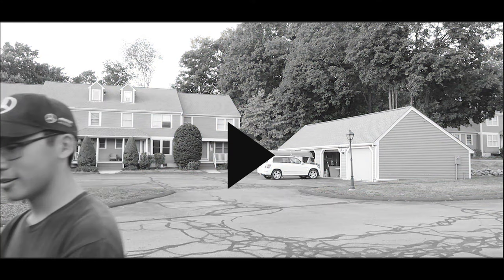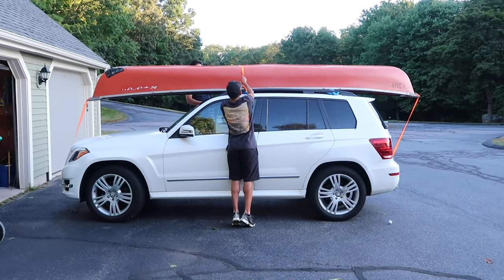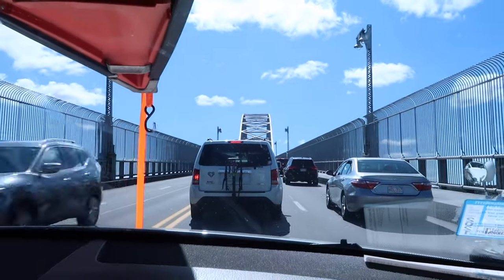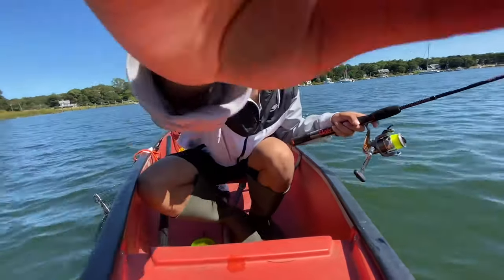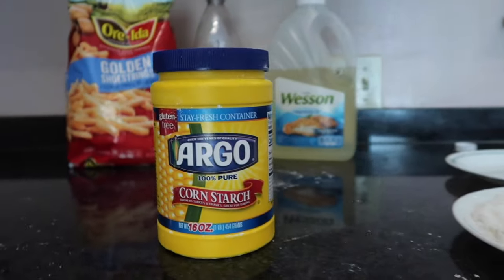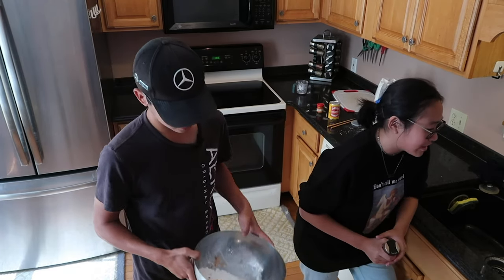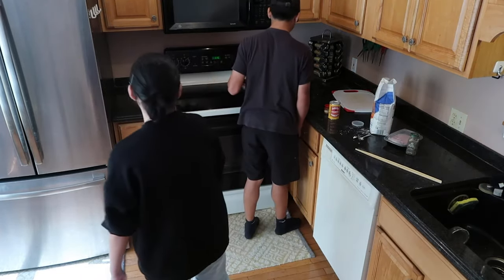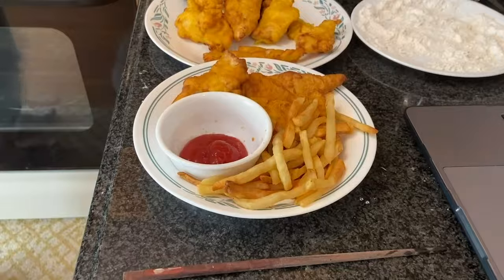Ep 1. Catch and Cook Scup Fish